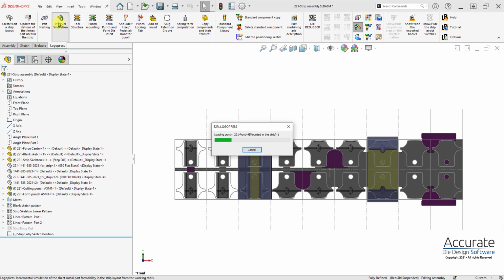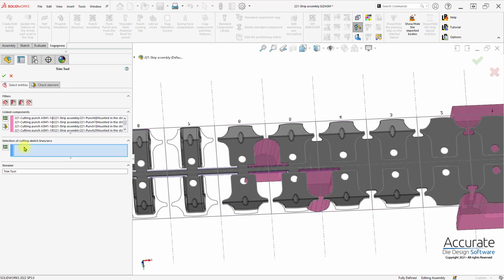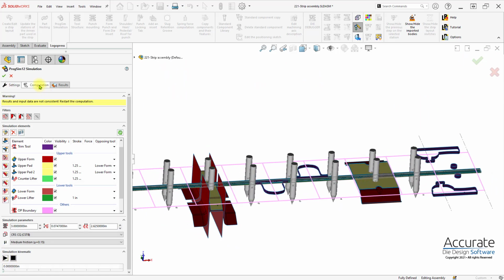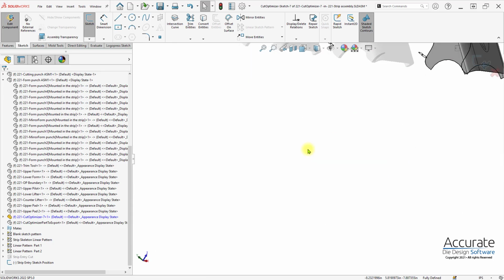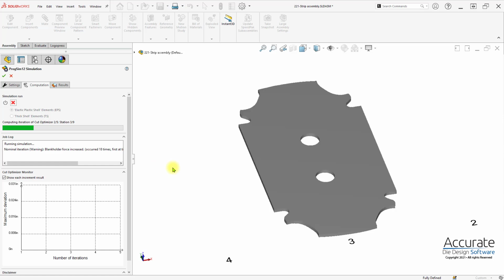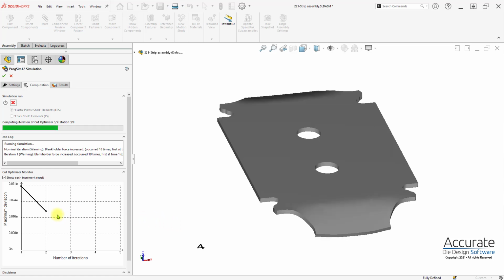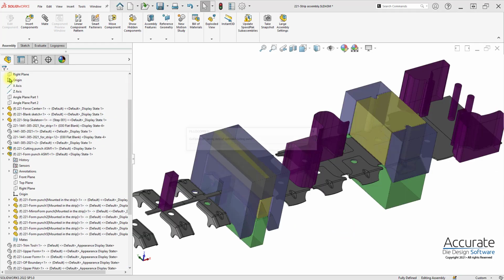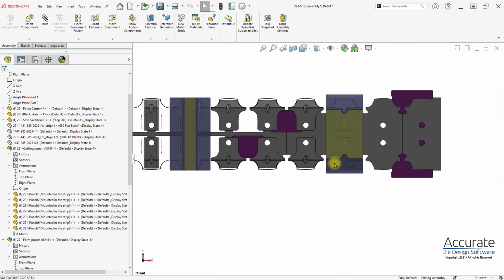Narrated Cut Optimizer with punch geometry update